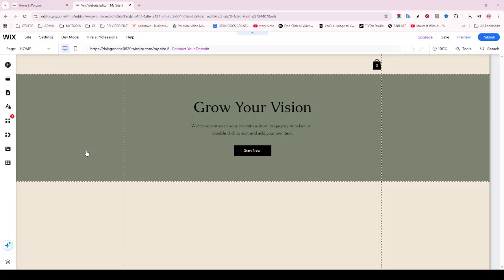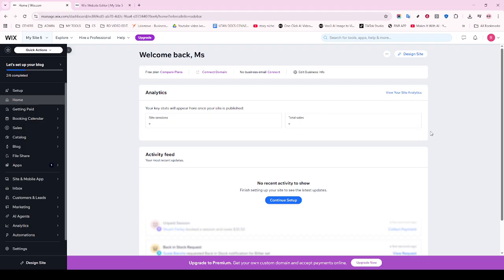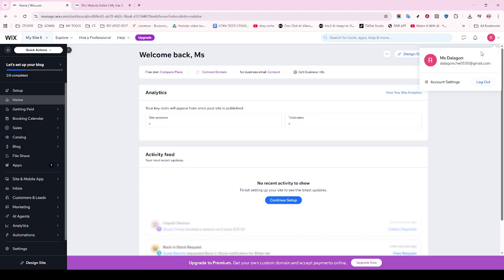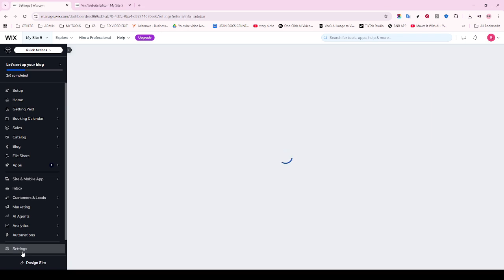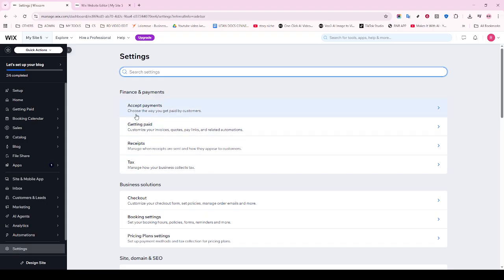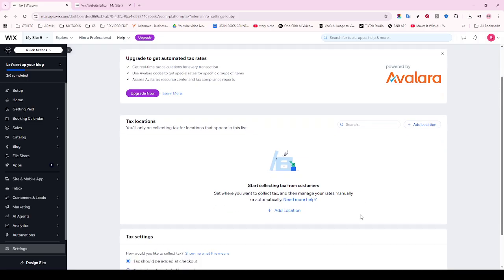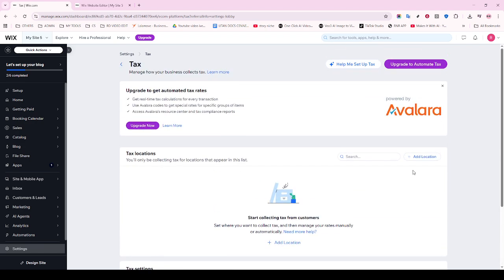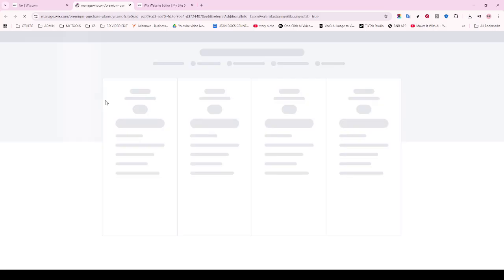How To Set Up Sales Tax Automatically On Wix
Want to make your online store tax-compliant without the stress? 🙌 In this guide, you’ll learn how to set up sales tax automatically on Wix so your store can calculate the right tax rates for every order — no manual work needed!

Wix’s built-in tax automation tool helps business owners save time, avoid errors, and stay compliant with local and international tax regulations. Whether you’re selling in the U.S., Europe, or anywhere else, this tutorial walks you through:
✔️ How to access your Wix tax settings
✔️ How to enable automatic sales tax calculation
✔️ How to connect your region’s tax rules and customize exemptions
✔️ How to test your checkout for correct tax rates

By the end of this video, you’ll have your Wix store fully tax-ready, ensuring smooth transactions and peace of mind.